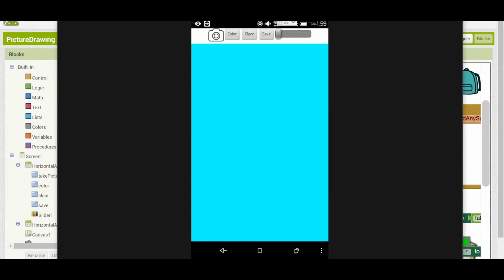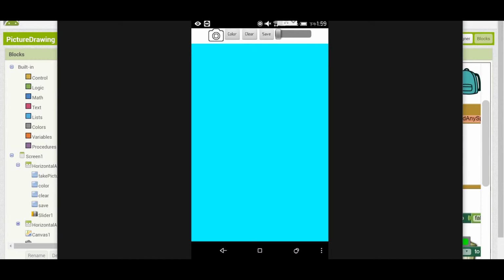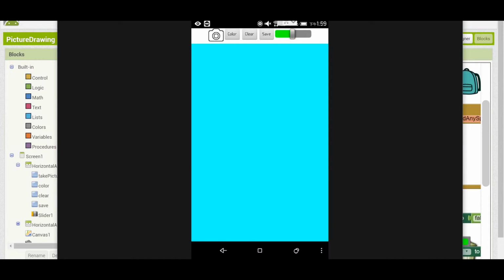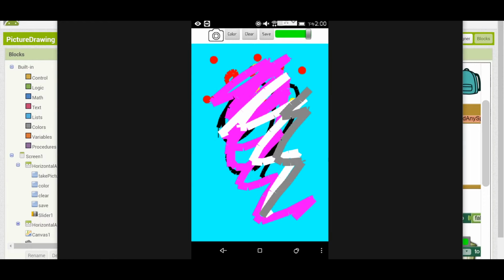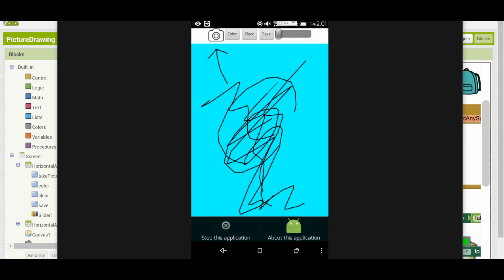MIT app inventor tutorial (Canvas Picture Drawing)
Using MIT app inventor 2 to create your own canvas picture drawing app.

More likes and more subscribers will encourage me to upload more frequently!! XD